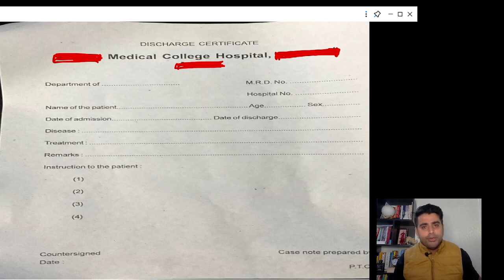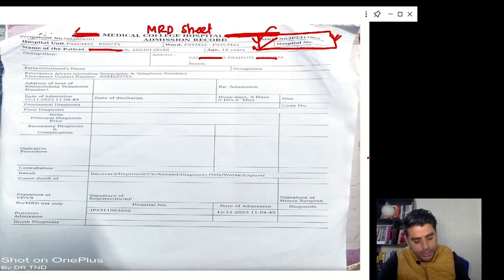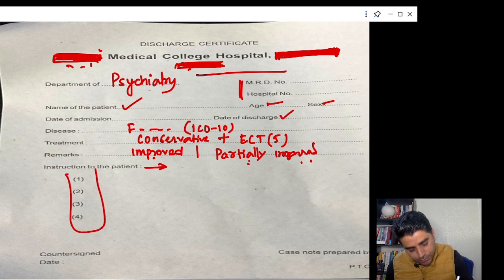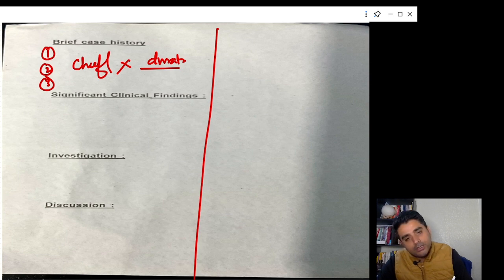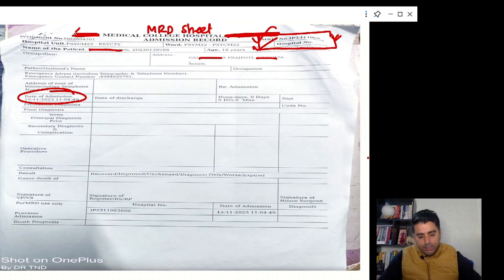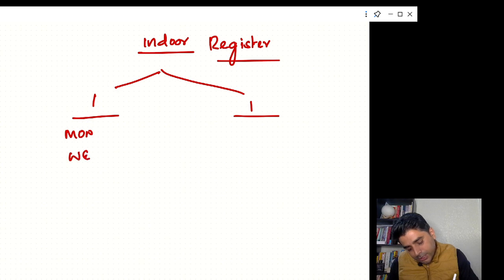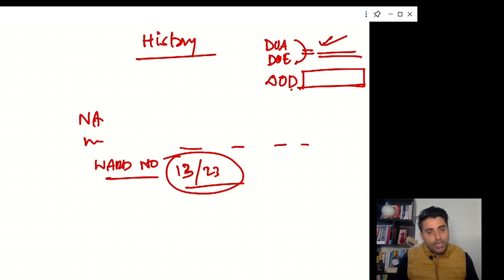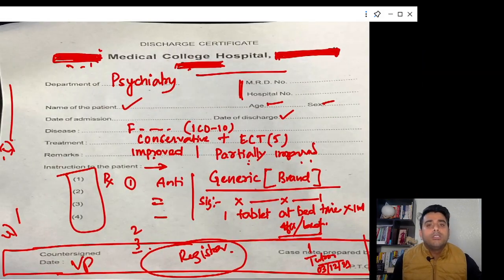how to write discharge certificate